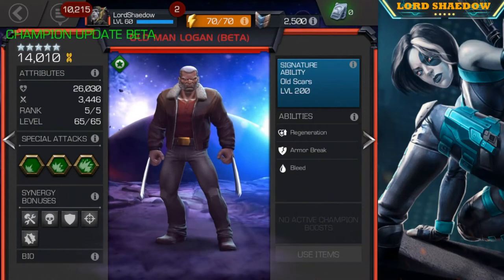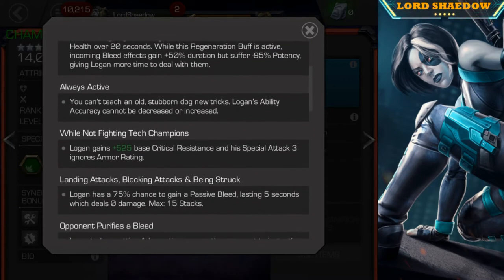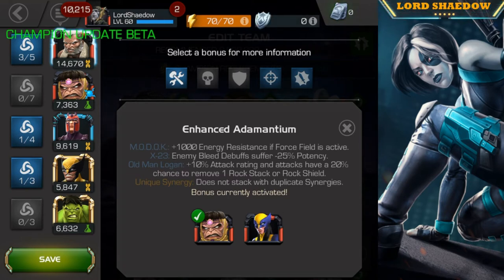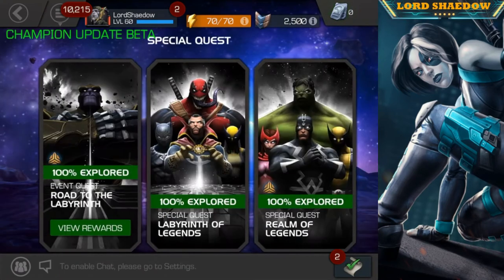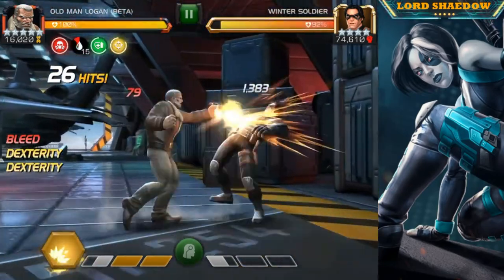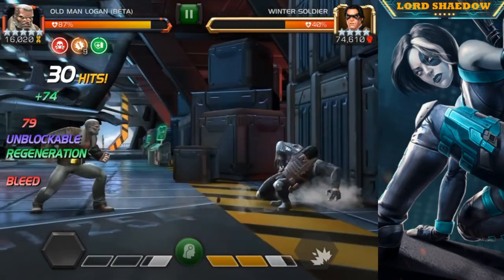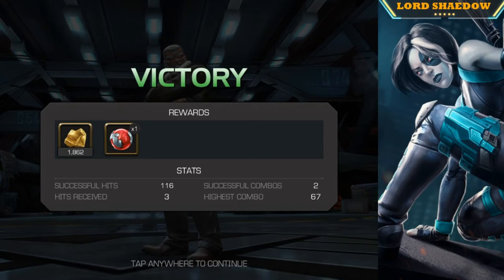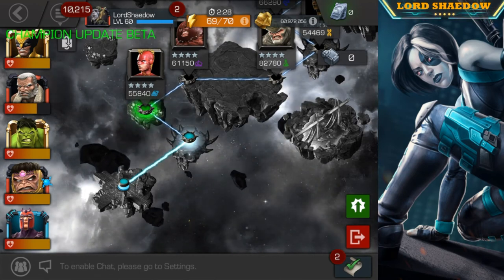MCOC - Old Man Logan Update Beta - Is he good now?